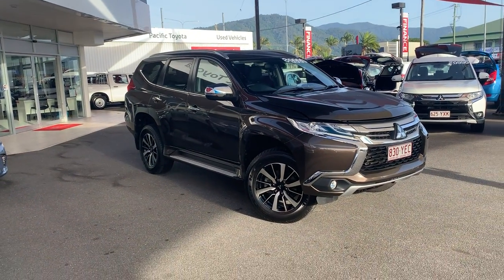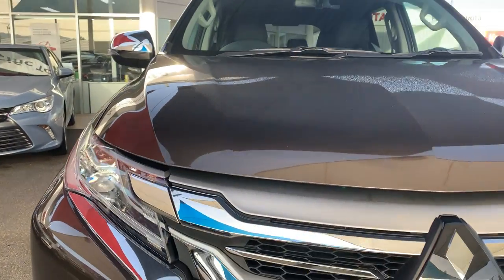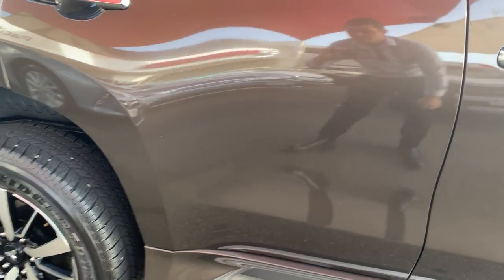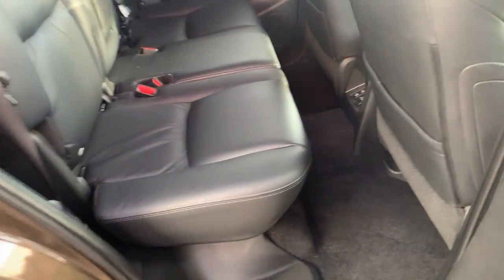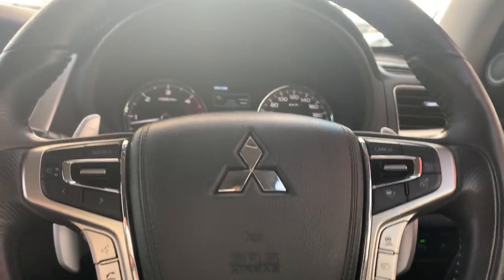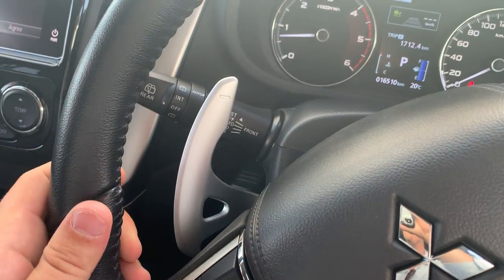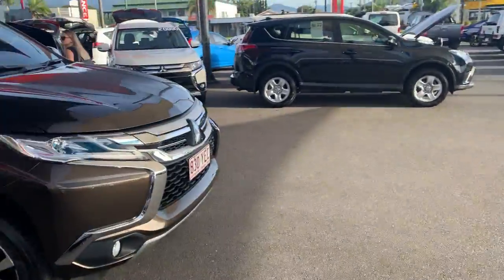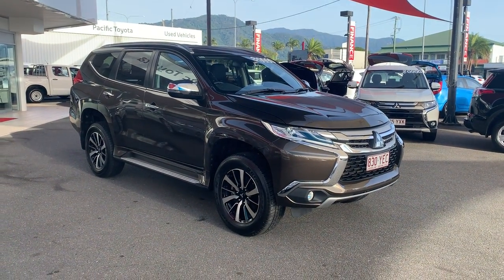2018 Mitsubishi Pajero Sport